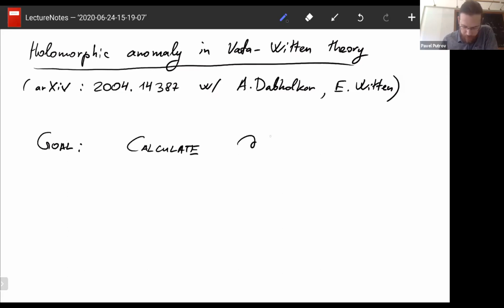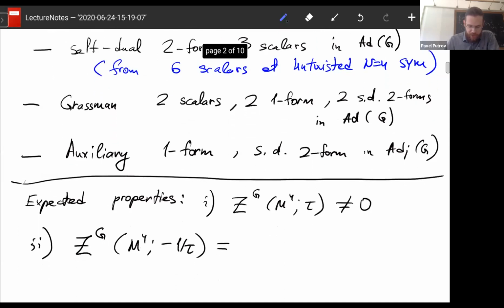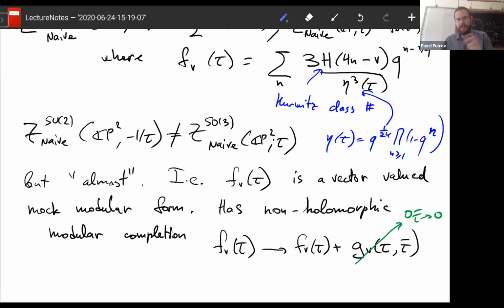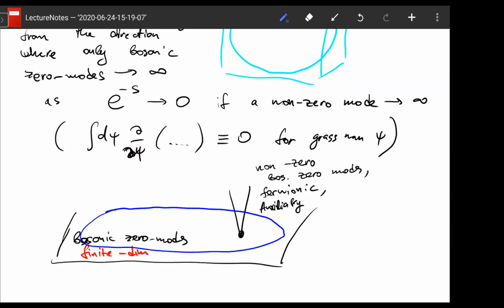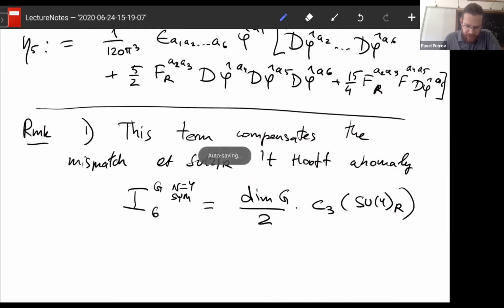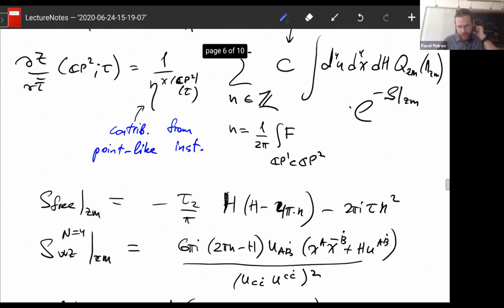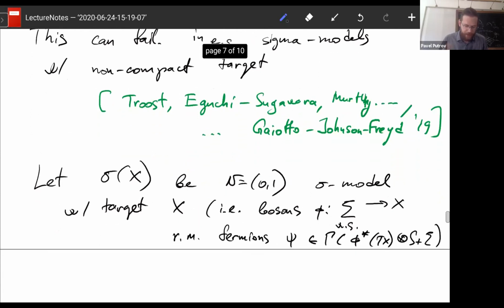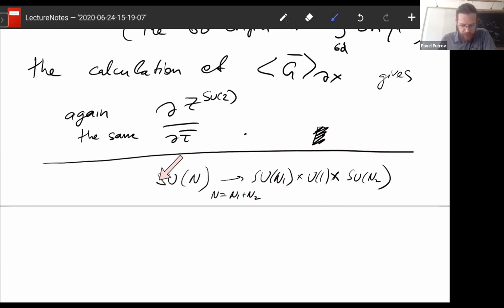Pavel Putrov (ICTP) Holomorphic anomaly in Vafa-Witten theory @Harvard CMSA 6/24/2020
6/24/2020 9:30 – 11:00am ET
Pavel Putrov (ICTP)

Title: Holomorphic anomaly in Vafa-Witten theory

Abstract: Vafa-Witten theory is a topologically twisted version of 4d N=4 super Yang-Mills theory. In my talk I will tell how to derive a holomorphic
anomaly equation for its partition function on CP^2 by two different,
but somewhat analogous, methods. First is the derivation from the path
integral of the effective theory on the Coulomb branch. The second is
the derivation from the path-integral in the effective 2d theory
obtained by compactification of the corresponding 6d (2,0) theory on the
ternsor branch.